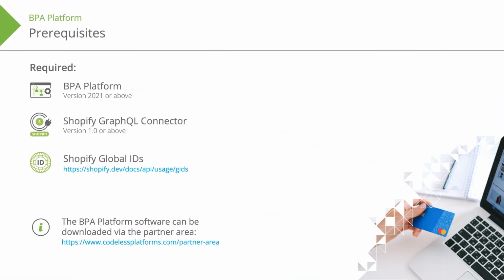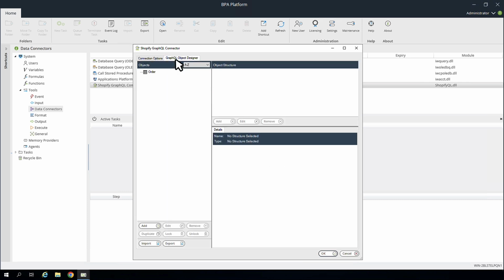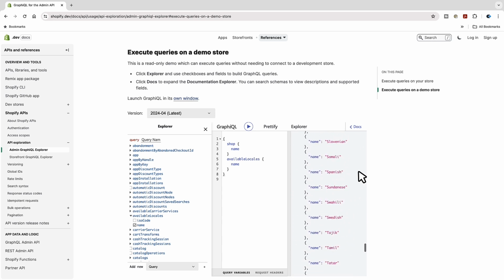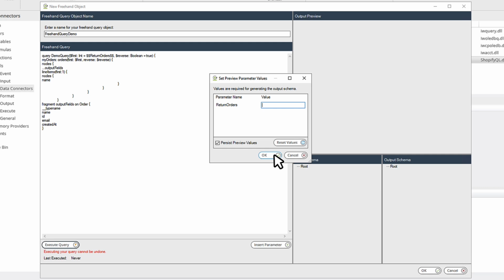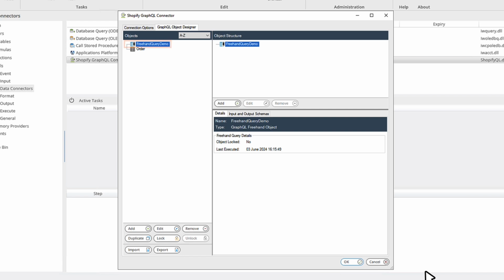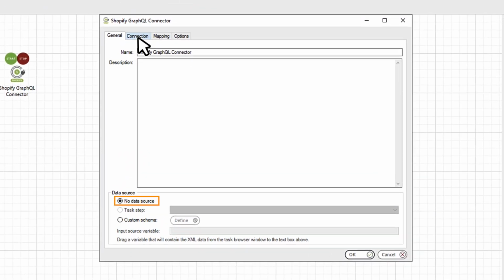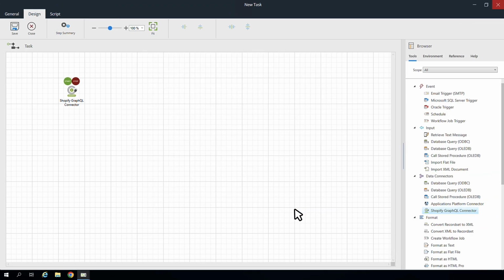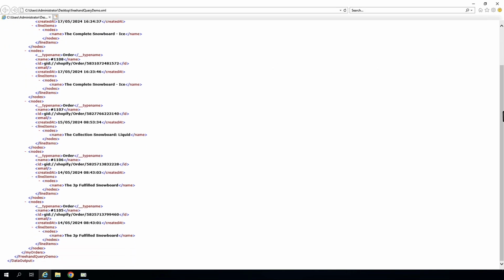Quickstart Guide - Shopify GraphQL Connector - Business Object Designer - Creating a Freehand Query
This tutorial demonstrates how to use the Freehand Query feature in the Shopify GraphQL Connector within BPA Platform

Key Steps:

Setup Requirements:

• BPA Platform 2021 or above
• Shopify GraphQL Connector
• Global IDs for Shopify objects

Creating a Freehand Query Object:

• Open the Shopify GraphQL connector in BPA Platform.
• Create a new GraphQL Freehand Object.
• Name the object and use the built-in editor to paste or write a GraphQL query.
• Use tools like GraphyQL to generate or test queries before copying them into BPA.
• Insert parameters (e.g., number of returned orders) using the parameter tool.

Testing the Query:
• Execute the query with a test value (e.g., return 5 orders).
• Preview the output in the schema pane.

Using the Query in a Task:
• Create a new task in BPA.
• Add the Shopify GraphQL connector and select the previously created object.
• Map parameters using fixed dynamic values.
• Add a "Save File" step to export the output (e.g., as freehand query demo.xml).

Final Steps:
• Link task steps, save, and execute.
• Review the output XML file for returned Shopify data.

00:00 Introduction
00:12 Prerequisites
00:47 Object Design Tab
04:08 Creating a Task
06:37 Summary